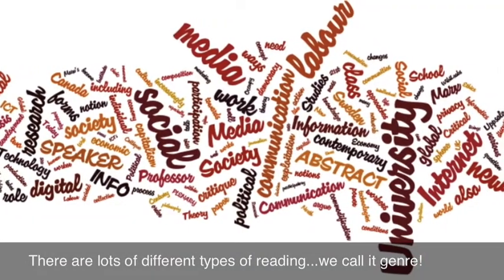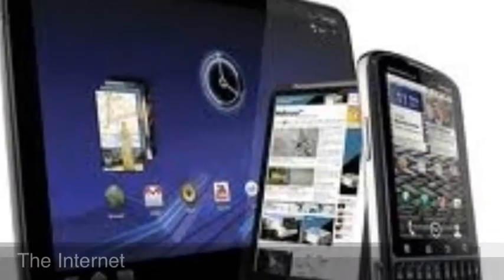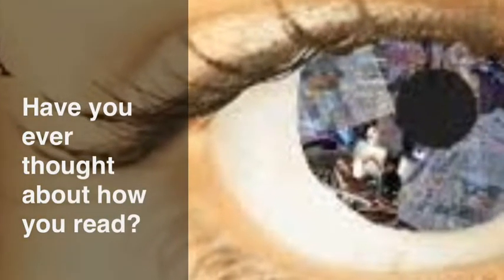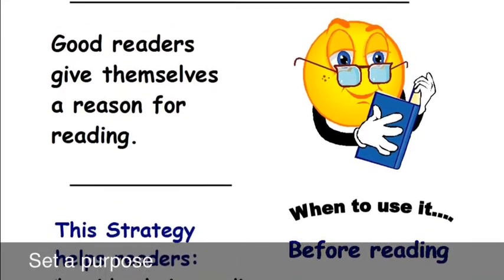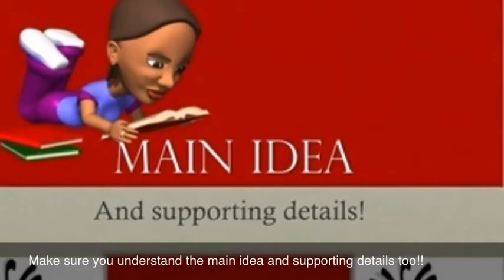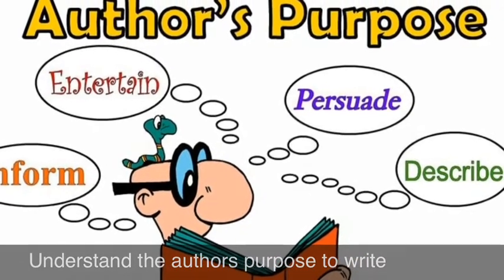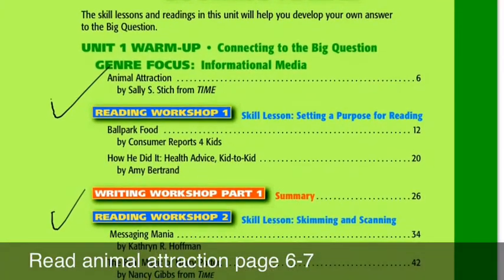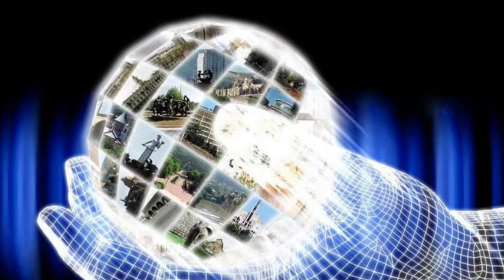Informational Media Introduction